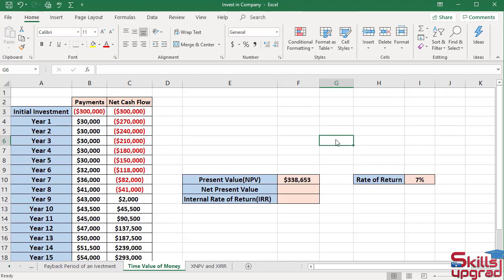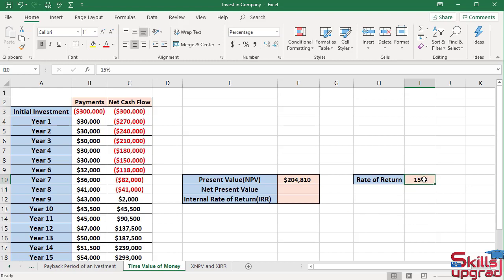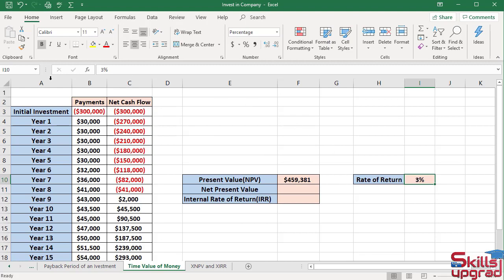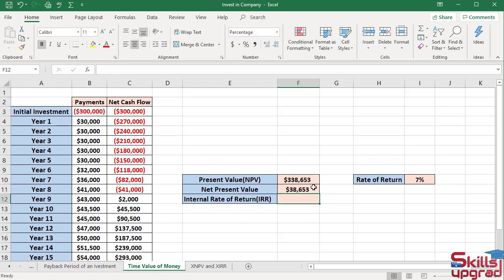MS Excel Beginners To Advanced Course | Calculate Net Present Value of an Investment| Excel Function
1-      Introduction to Excel
2-      Formatting a Worksheet
3-      Saving and Printing a Workbook
4-      Calculations With Basic Formulas
5-      Calculations Excel Functions
6-      Project Calculations with Operators and Functions
7-      IF and VLOOKUP Functions
8-      Date and Time Functions in an Excel
9-      Logical Functions in an Excel
10-    Lookup and Reference Functions in an Excel
11-    Text Functions in an Excel
12-    Math and Trigonometry Functions in an Excel
13-    Statistical Functions in an Excel
14-    Engineering Functions in an Excel
15-    Information Functions in an Excel
16-    Database Functions in an Excel
17-    Financial Functions: Borrow Money to Bank
18-    Financial Functions: Invest Money in the Bank Saving Account
19-    Financial Functions: Build Future Income Statement of Company
20-    Financial Functions: Calculate Depreciation of an Asset of Company
21-    Financial Functions: Invest Money in Company
22-    Basic Financial Examples(Learn Use of Operators +,-,/,*)
23-    Adding Column and Pie Charts in an Excel worksheet
24-    Adding Line and Combination Charts in an Excel
25-    MS Excel Spark lines (Line, Column, Win or Loss) and Data Bars
26-    MS Excel Waterfall Chart, Funnel Chart and Map Chart
27-    MS Excel People Graph, Sunburst Chart, Tree map and Bubble Charts
28-    MS Excel Stocks and Geography, Progress Chart
29-    MS Excel Analyzing Sales Data in Pivot Tables and Pivot Charts
30-    Creating Excel Tables, PivotTables and Pivot Charts
31-    Data Validation and Inserting Comments
32-    Analyzing Data in the MS Excel Table
33-    Analyzing Data with MS Excel PivotTables
34-    Analyzing Data with Business Intelligence (Power Queries and Trendlines)
35-    Analyzing Data with Business Intelligence (Forecast Sheet)
36-    Analyzing Data with Business Intelligence (Power Pivot, Data Model & Power Map)
37-    Extracting Data from the Website(Power Query, Power Pivot, Pivot Table)
38-    Loading Website Data into Power Map(Power Query, Power Map)
39-    Extracting Data from the Website(Power Query, Pivot Table)
40-    Extracting Football Team Data from the Website(Power Query, Pivot Table)
41-    Analyzing Business Data by using What-If Analysis Tools(Goal Seek, Data Table)
42-    Analyzing Business Data by using What-If Analysis Tools(Scenario Manager)
43-    Analyzing Business Data with Solver
44-    Create and Publish Dashboard
45-    Dashboard Layout Design : Create Sales Dashboard
46-    Data Analysis in PivotTables (Creating Revenue Dashboard)
47-    Microsoft Power BI
48-    Bookmarks Pane and Selection Pane In MS Excel
49-    Editing and Visualizing Data In MS Excel
50-    Extracting Data from the Website In MS Excel
51-    Extracting Sales Data from the Website In MS Excel
52-    Microsoft Excel New Quick Measure(Calculations Without Dax)
53-    Microsoft Excel Custom Visuals
54-    Microsoft Excel VBAs And Macros